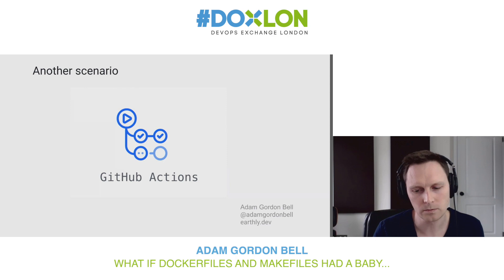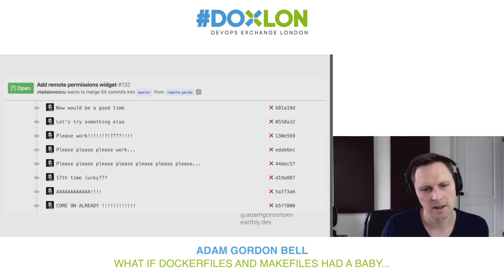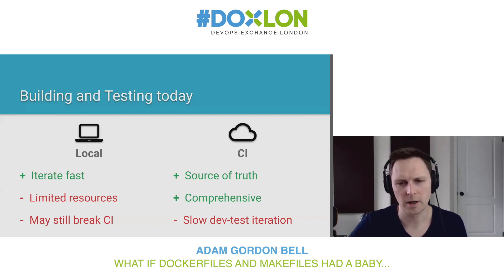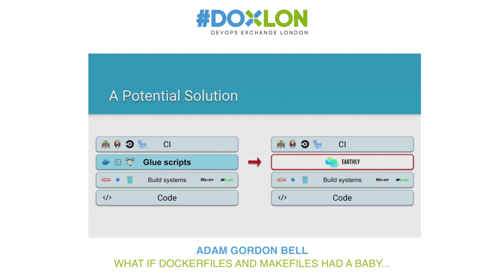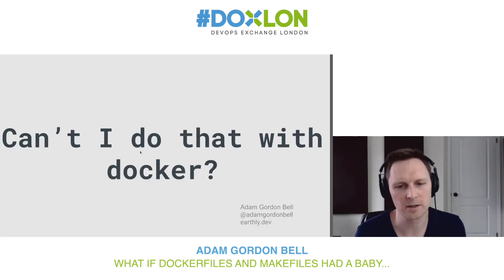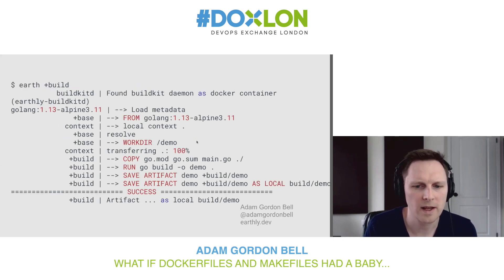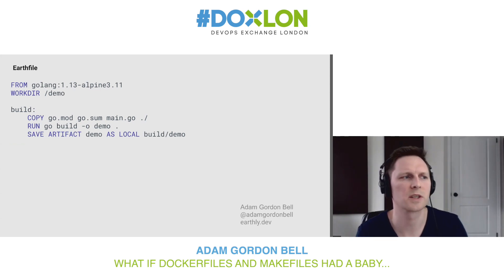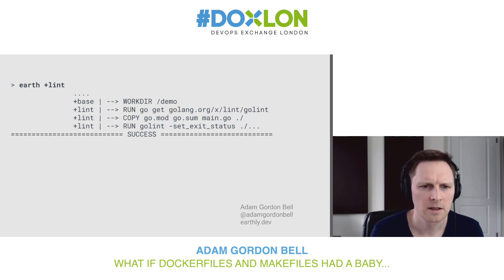Adam Gordon Bell @ Earthly Technologies - What if dockerfiles and makefiles had a baby...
In Adam's experience build scripts are often an ugly mix of make files, bash scripts, groovy code, and who knows what else. Adam will share his personal experience of moving to use the open-source earthfile format to improve this mess and walk through migrating an example project.

Bio:
Adam Gordon Bell has a popular podcast on software development (CoRecursive). He formerly worked on cloud security and container security for Tenable. He is now working on the open-source build tool earthly and can be found on Twitter @adamgordonbell.